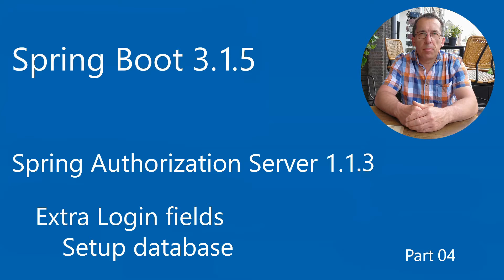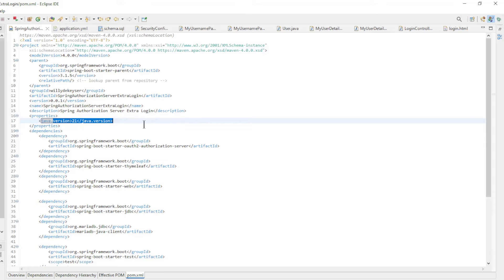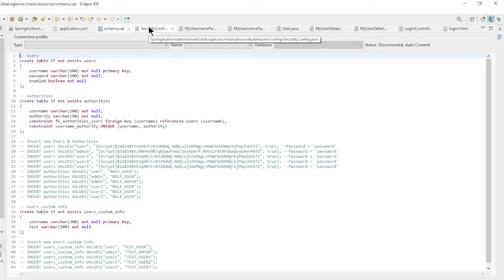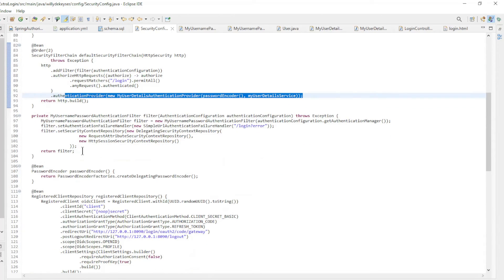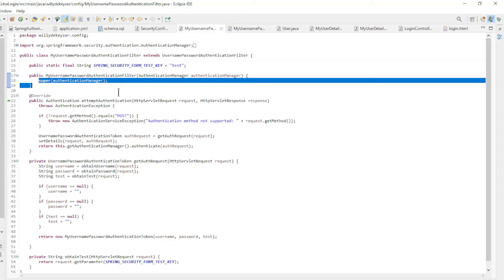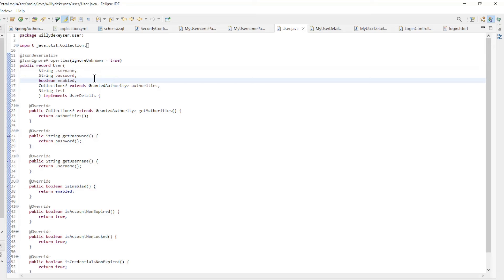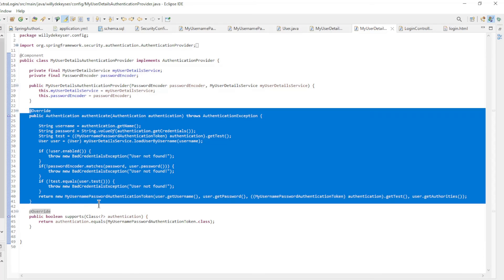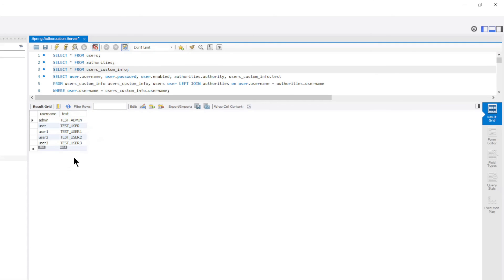Spring Authorization Server - Extra Login fields - JDBC database connection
Extra Login fields
JDBC
Database Connection

Github:
Spring Boot: